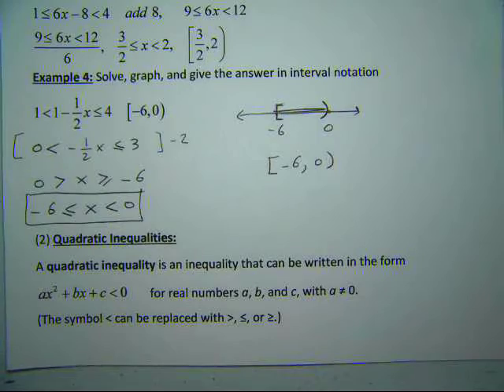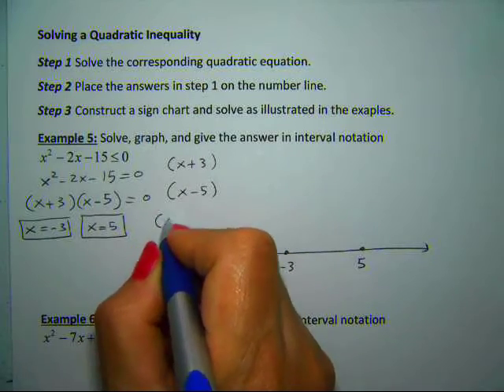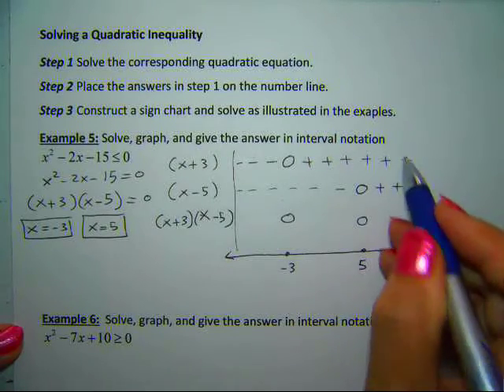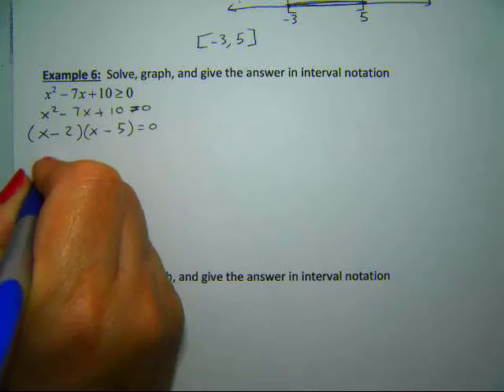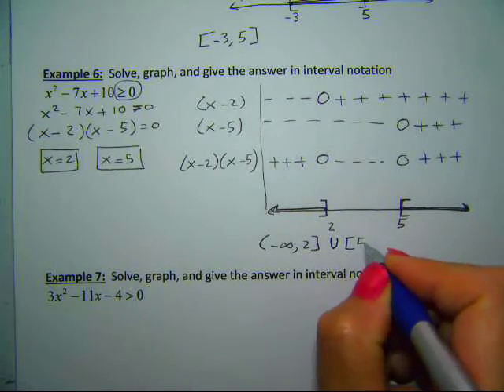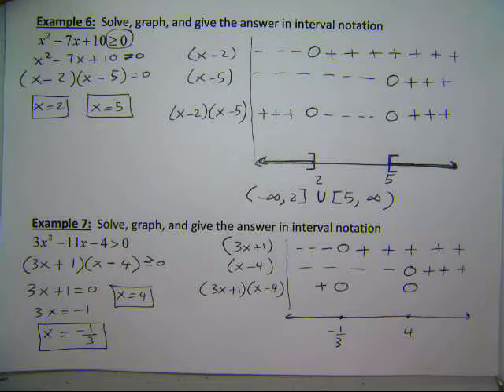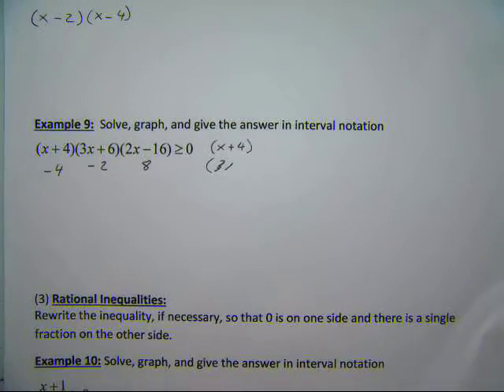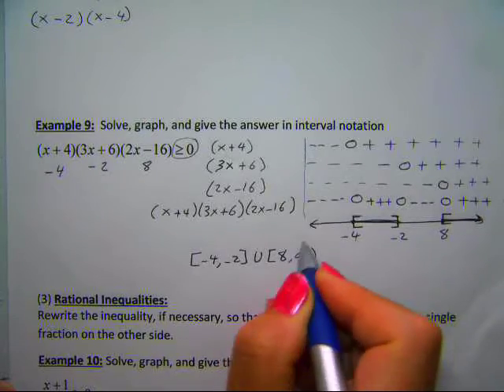Col_Alg_Section 1.7 B